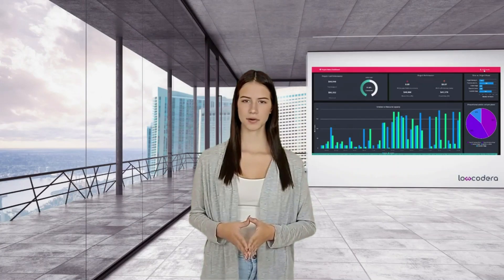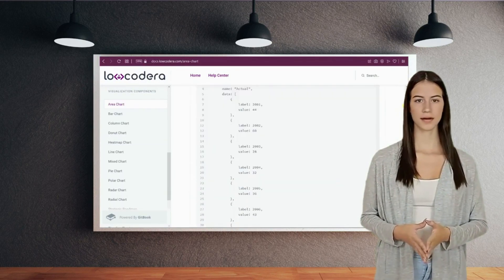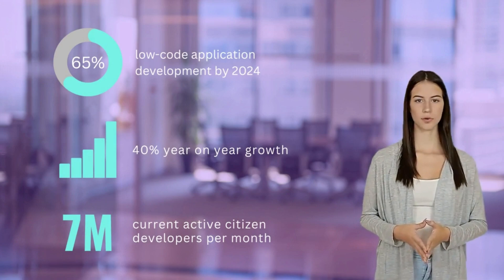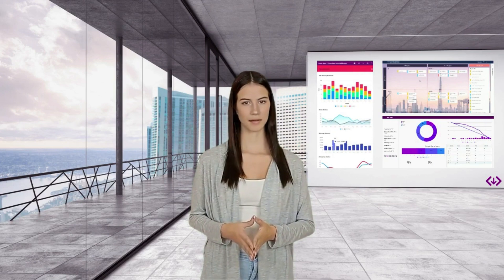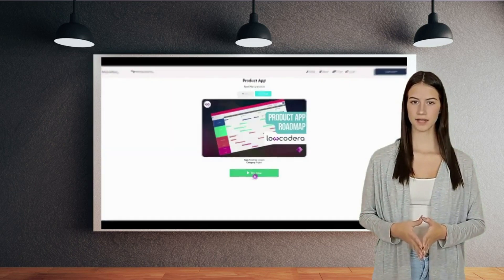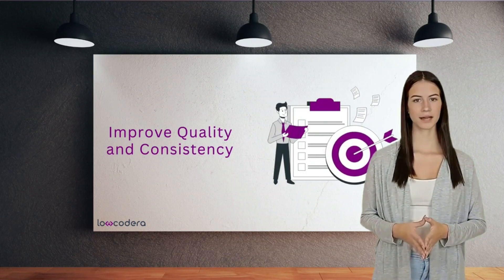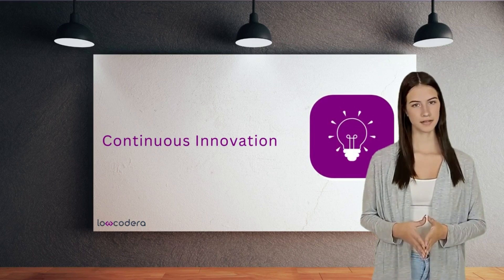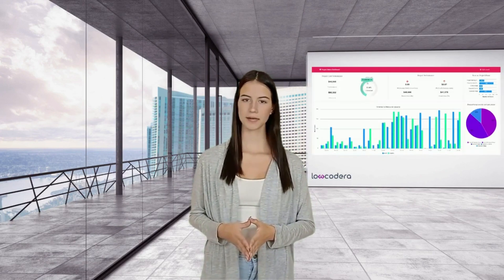lowcodera overview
lowcodera is a complete platform for delivering next-generation Power Apps. From an extensive library of pro-grade code components, ready-made solutions, and round-the-clock support, lowcodera has everything organizations need to supercharge their low-code solution delivery through Microsoft Power Apps.

to find out more